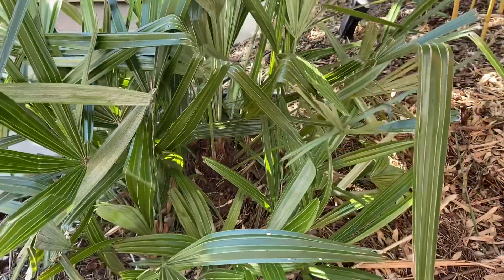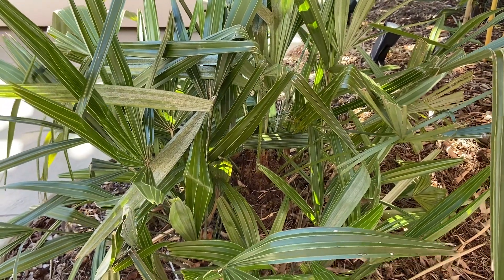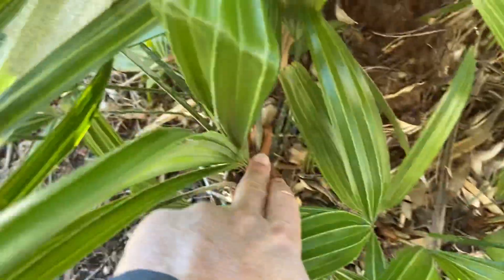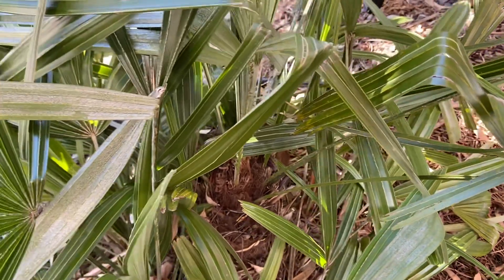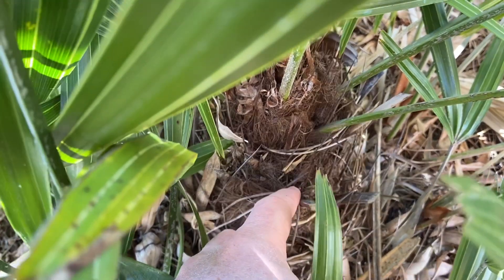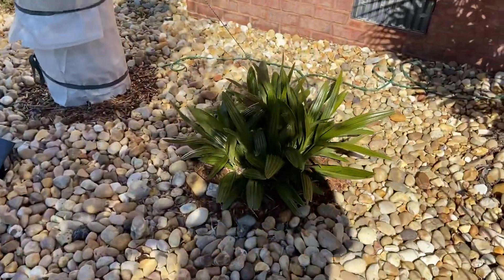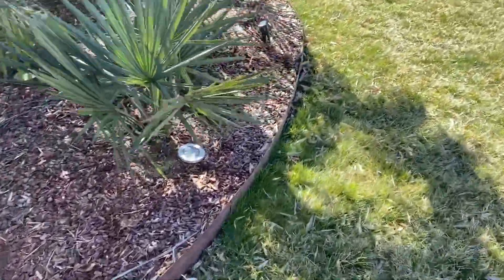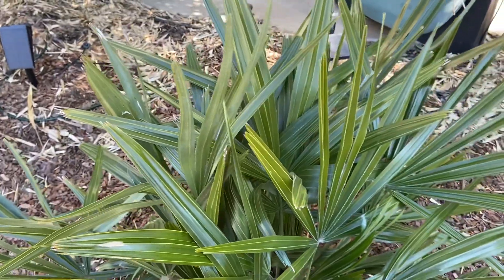Rhapidophyllum hystrix - The Needle palm in Tennessee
Needle palm is one of the toughest palms on the planet and can take temps down to -5F or lower.  It is a perfect palm for cold hardy palm enthusiasts in zones 6-10.  It is a great palm for zone 7 especially and many mature needle palms exist in Tennessee.